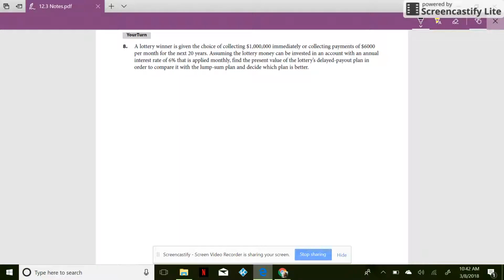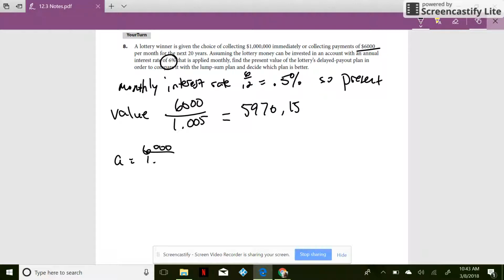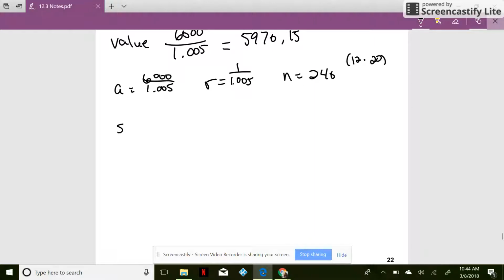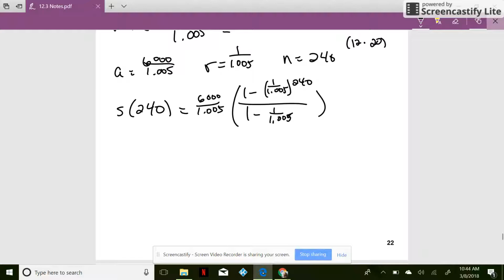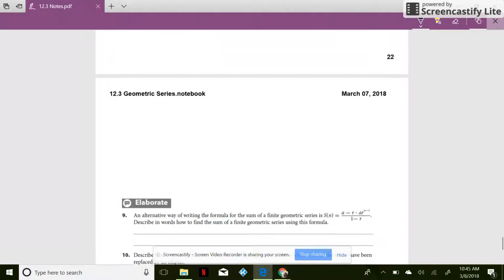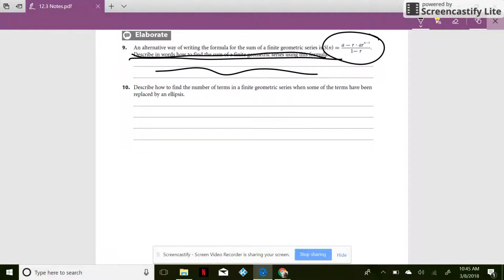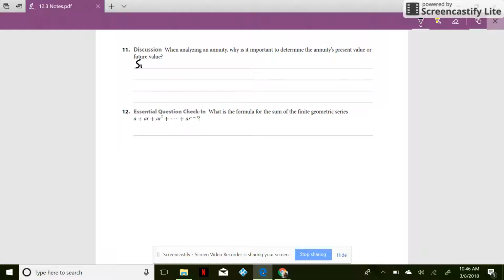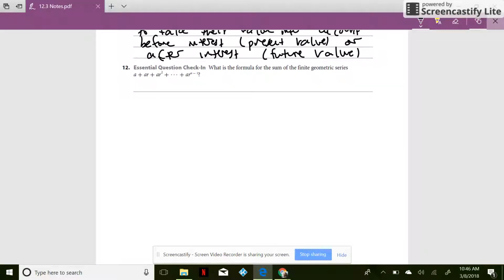Section 12.3 - Geometric Series (Part 3)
Section 12.3 - Geometric Series